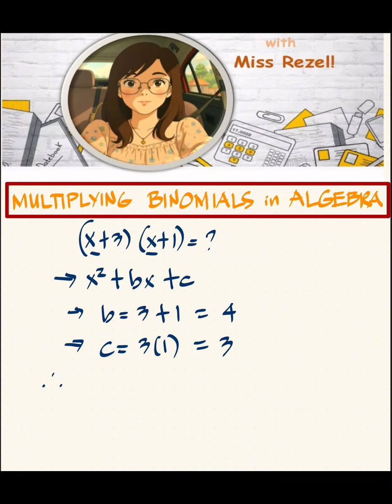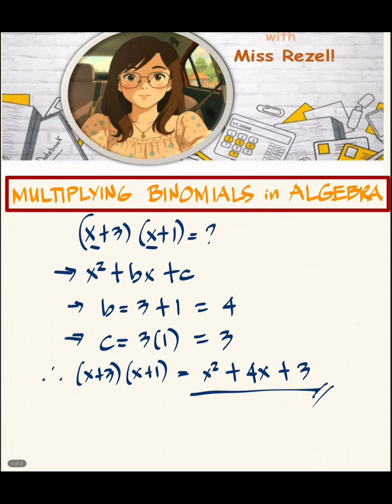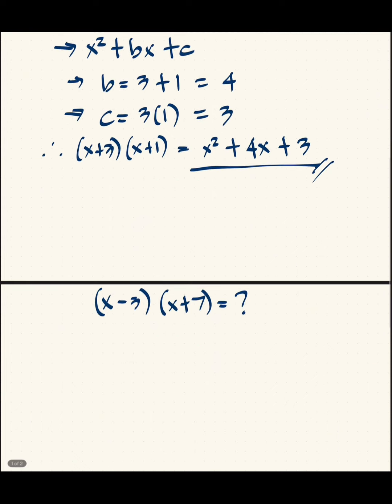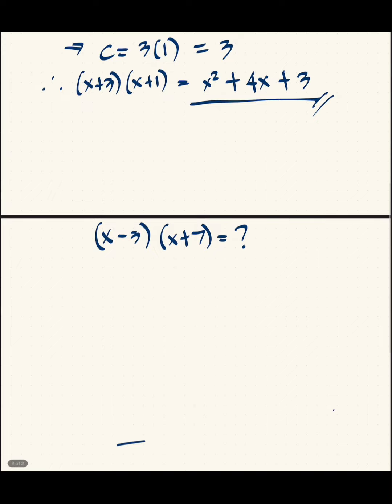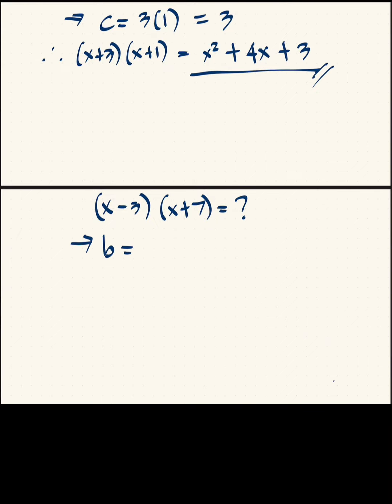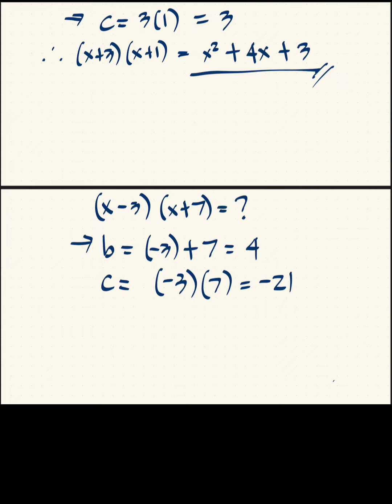How to Multiply Binomials (No FOIL Needed!)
Just sharing a simple trick on how to multiply binomials 😊No FOIL needed — promise, it’s easier than it looks!
Hope this helps someone who's struggling with this topic 💡
Let me know if it works for you too! 🙂